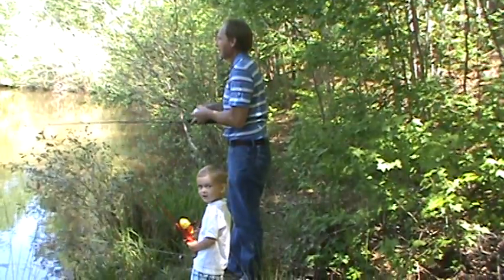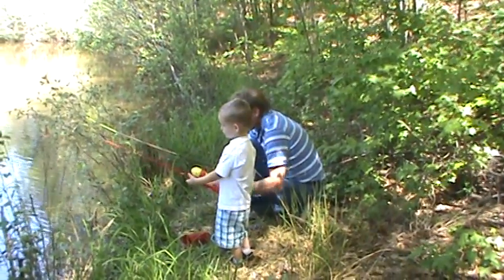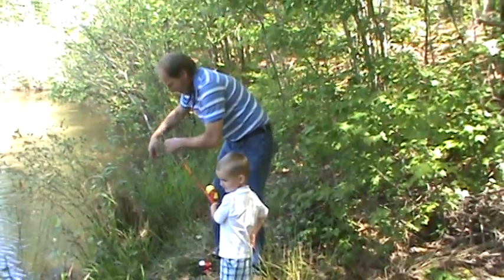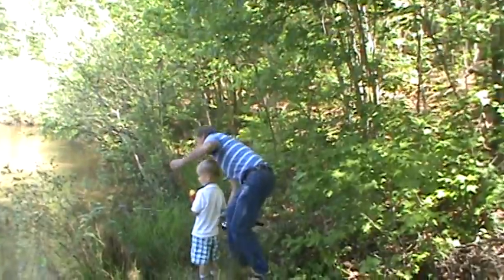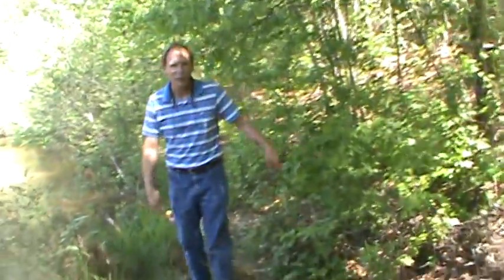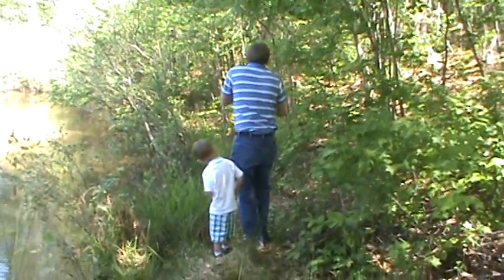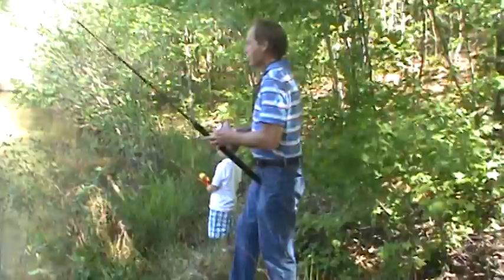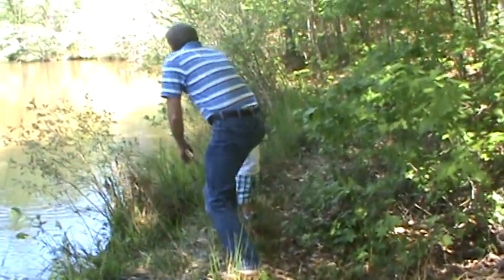Blake Alan and Pawpaw fishing 2012 Easter